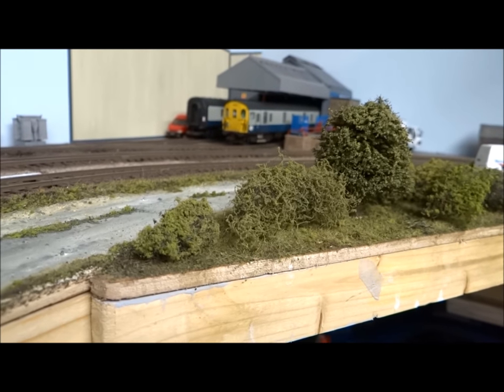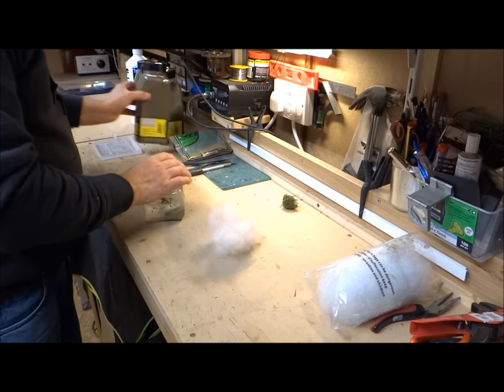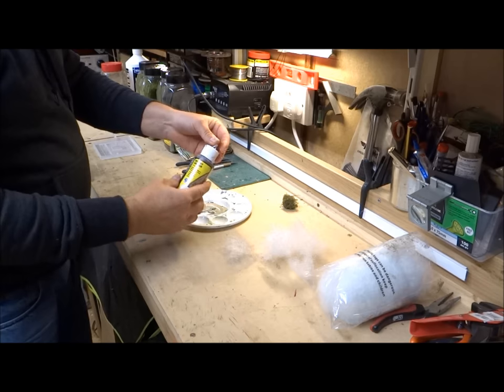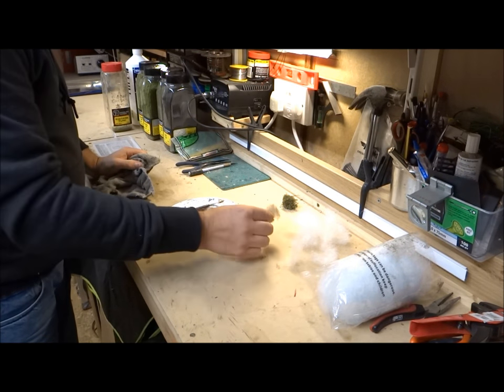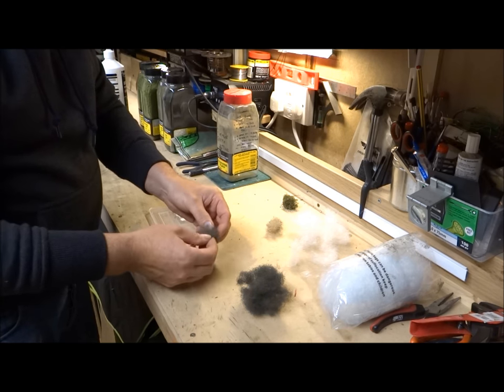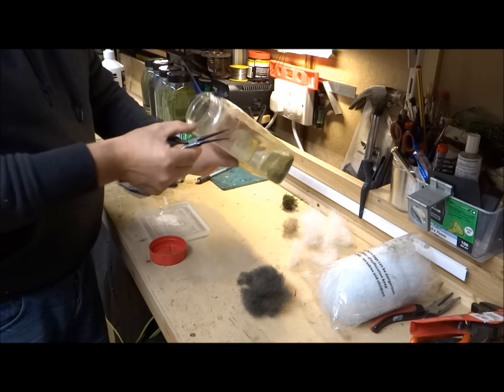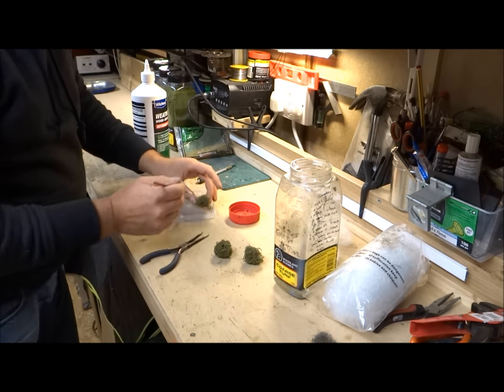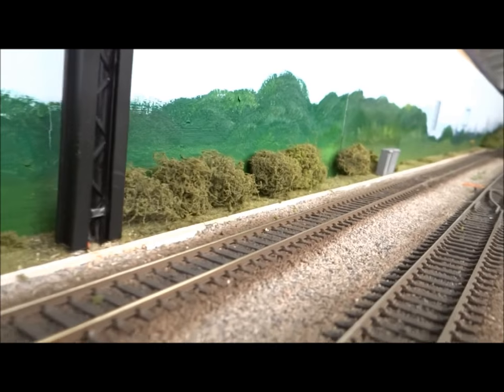Making Scenic Shrub Bushes.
Video V.05
A mini how to - On making scenic bushes for your diorama.
A short video showing how simple and easy it is to create shrub bush or scenic foliage for your modelling diorama projects.

Products used -
1. Soft Hollow Fibre Fill / available via- ebay or hobby craft.
2. Fine & Course Turf from Woodland scenics.
3. PVA glue and Acrylic paint. Spray Hairspray or varnish to fix

All the Best Garry.